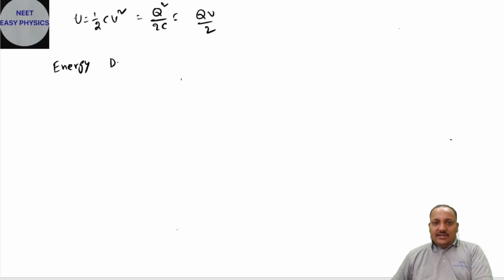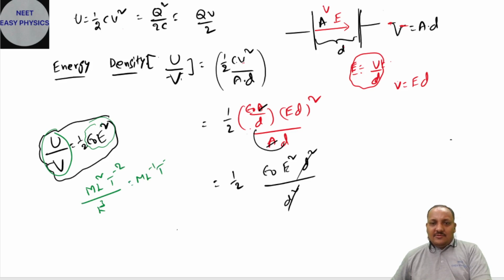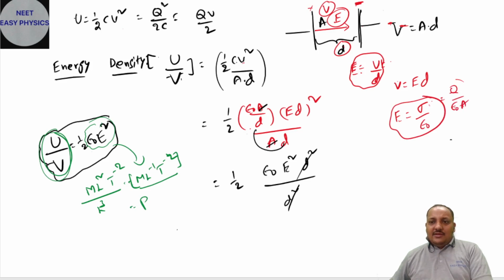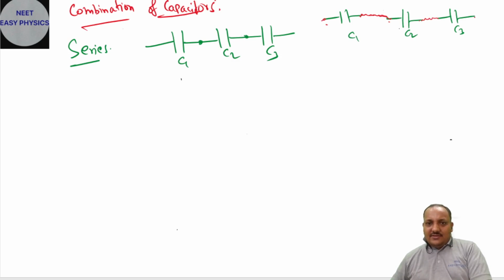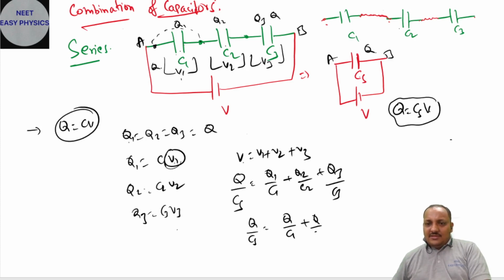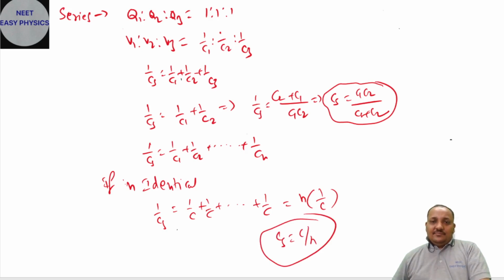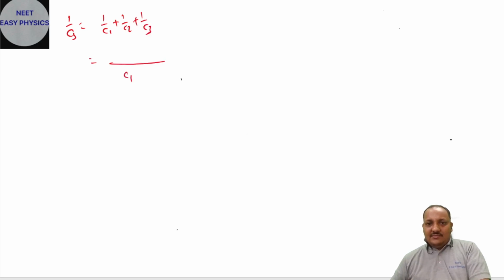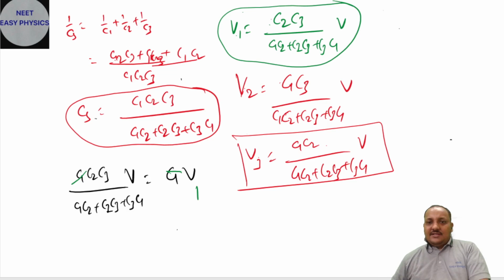Combination of capacitors[series]:Part 5[Capacitors]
Energy density and series combination of capacitors